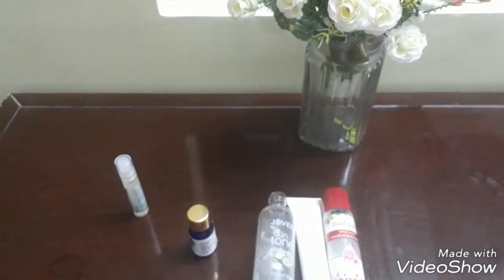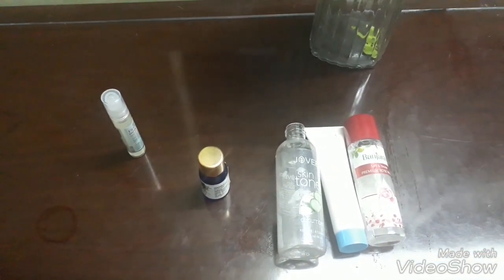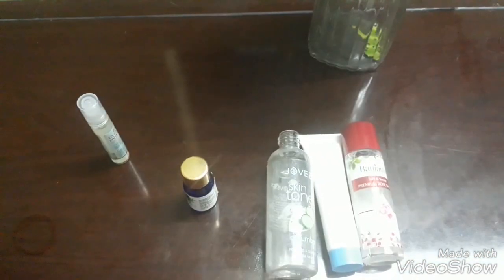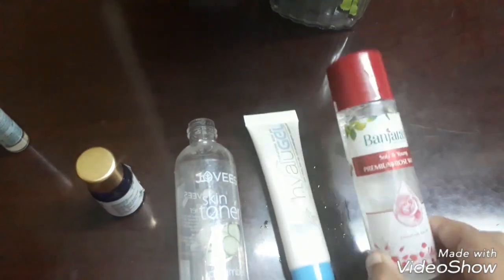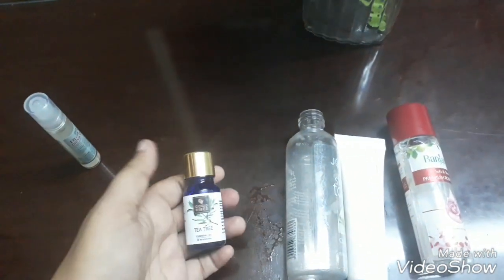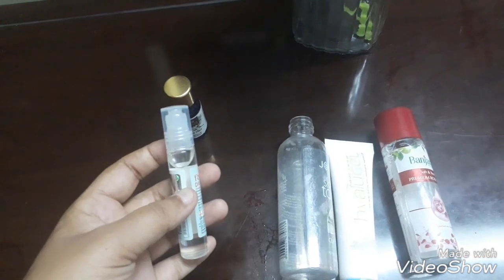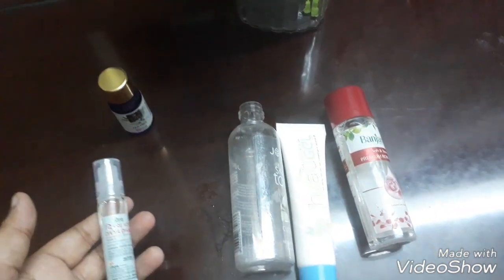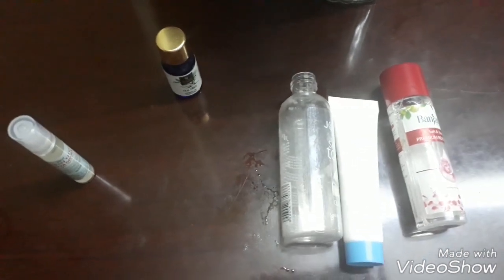DIY Toner for hydration, oil and acne control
Its a simple video on how I am making my toner. I store it in my fridge to keep it cool.
Toner is important according to me because you can add ingredients to it which you can skip on your skin care routine. This particular toner locks moisture as it has both rosewater and hylaraunic acid. You can buy a hyalugel tube and mix with toner and the tube will last you for an year.

Products used
1. Banjara Rose water
2. Hyalu gel
3. Tea tree essential oil
4. Patanjali head ache roll on

Mind you patanjali one very strong add very few drops if not it will overdry your skin.